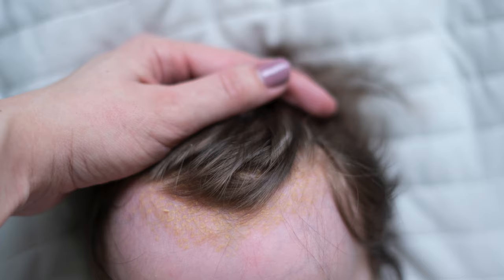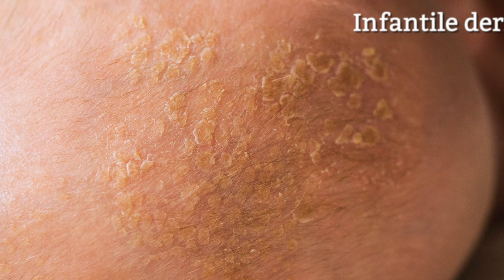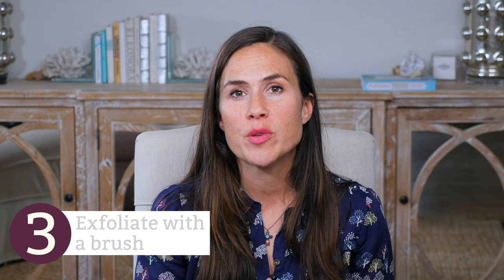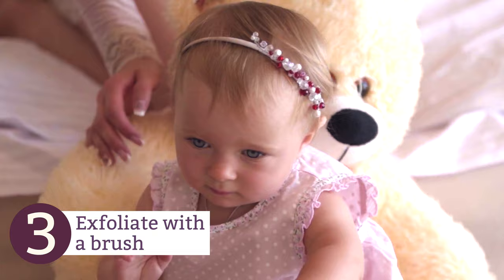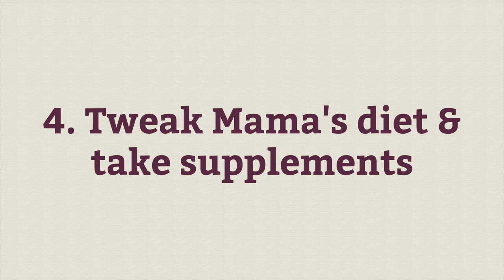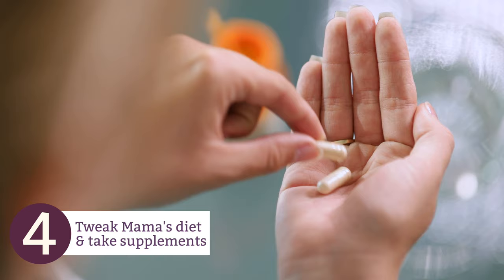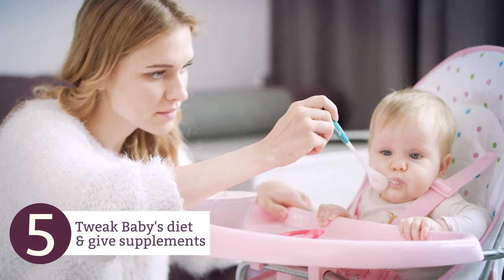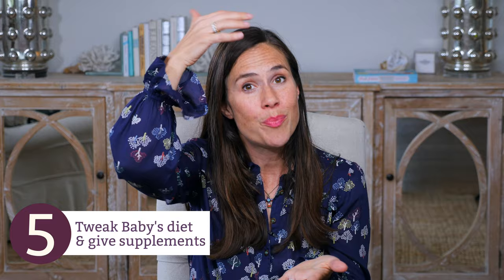5 Natural Ways to Cure Cradle Cap Fast!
Why is your newborn’s once-smooth skin all yellow and scaly? And how can you get rid of it—stat? Find out now.

There’s really nothing like that soft, smooth newborn skin. But, sometimes you’ll start to notice unsightly scaly patches appearing on your cute baby’s head. What’s that all about??

Chances are it’s cradle cap—or infantile seborrheic dermatitis. Think of it as a form of infant dandruff. Unlike adult dandruff, though, there’s no itching or irritation. Just scales on the scalp, forehead, or eyebrows that are yellow tinged and typically greasy. Sometimes these scales also show up in the groin, armpits, ears, and eyelids.

Even though it isn’t exactly how you pictured baby’s skin looking, cradle cap is nothing to worry about. In fact, it affects up to 70% of babies in the first three months of life.

Nobody knows for sure why so many babies get cradle cap, but some theories include:
An imbalanced gut microbiome
A yeast infection
A weakened immune system
Nutritional imbalances
And elevated maternal hormones

But I’m guessing the real reason you’re here is to find out what you can do to get rid of cradle cap—and stat!

Luckily, it’s just a cosmetic issue that probably bothers you more than it bothers your baby. And since cradle cap doesn’t hurt or itch, the easiest option is to just let it be. In most cases cradle cap will clear on its own within a few months.

But if that just won’t do, there are five strategies to help get rid of it quickly and naturally, including:

Soften with oil: Some parents find simply massaging a raw vegetable oil into the scalp once a day works wonders to calm inflammation and nourish baby’s tender skin.

Make a special ACV shampoo: It’s probiotic and antifungal to help balance out the scalp naturally. Mix 2 TB raw apple cider vinegar with 1/4 cup filtered water. Pour the mixture over baby’s scalp, making sure that none gets in their eyes. Massage the scalp for a few minutes. Let sit 10 minutes, then rinse with water.

Exfoliate with a brush: After using the special shampoo, or several hours after applying an oil, brush the scalp gently. The softened scales will come off much more easily, without damaging the scalp itself. Just be sure to use a natural brush with very soft bristles.

If you don’t see any progress after a few weeks, it may signal a deeper issue, like a gut imbalance or mineral deficiency. If you suspect that’s the case, these natural remedies can help:

Supplements for mama: Breastfeeding moms can pass on important nutrients, specifically biotin, zinc, B6, selenium, and manganese.

Probiotics for baby: Boost baby’s gut flora by adding an baby probiotic to their bottle.

Although you—understandably—want to make sure baby is comfortable and healthy, remember that cradle cap is really just a cosmetic issue. And it’s only temporary.

Don’t stress yourself out if baby’s cradle cap isn’t getting much better. Do what you can to keep baby comfortable, and if it becomes significantly inflamed, itchy, cracked, or oozes fluid, contact your child’s pediatrician.

If you enjoyed this video, be sure to sign up for my FREE baby updates.